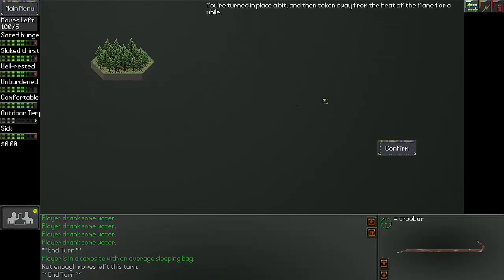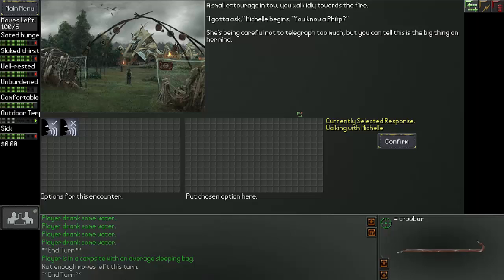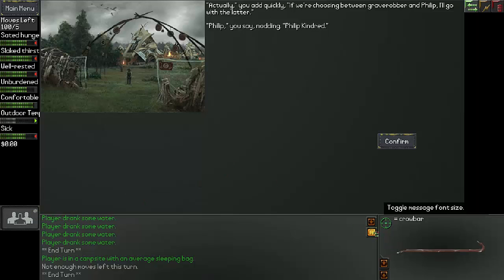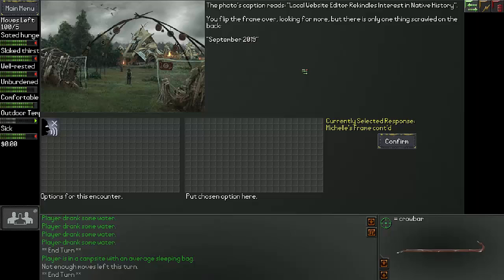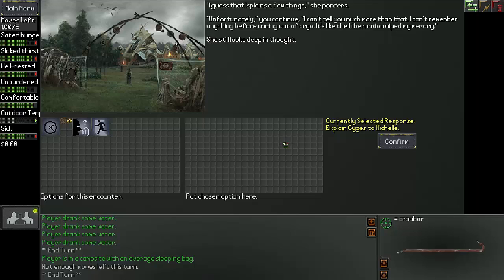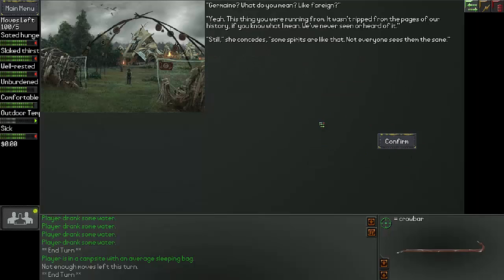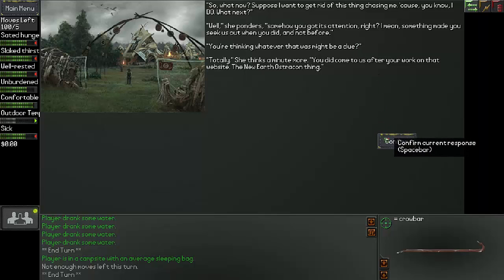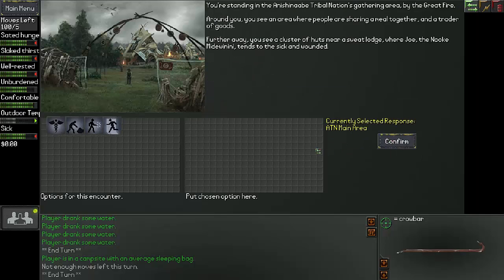Neo Scavenger EP9: The Enclave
In this episode of let's play Neo Scavenger we learn about another mystery that shrouds our past, where is this all heading too? I hope that we find out one day!